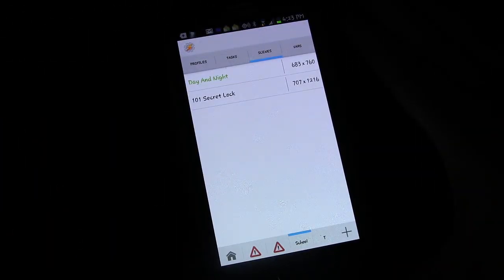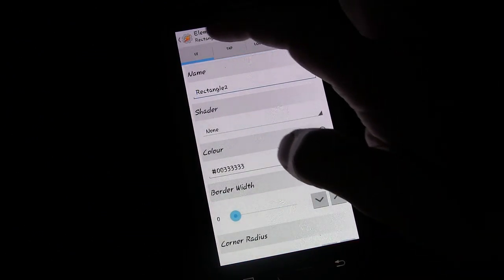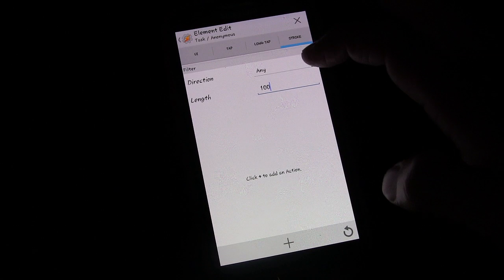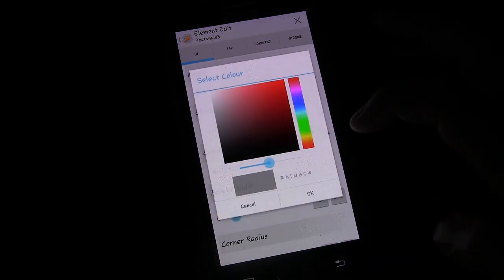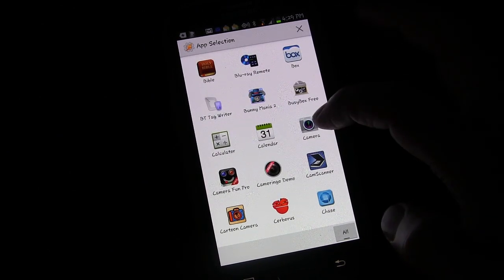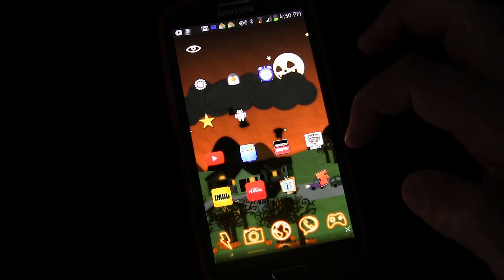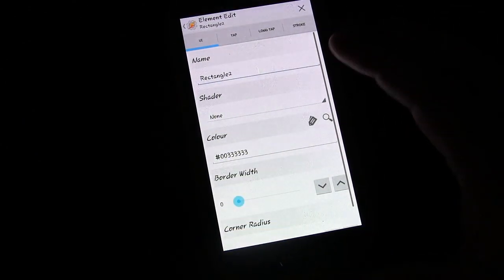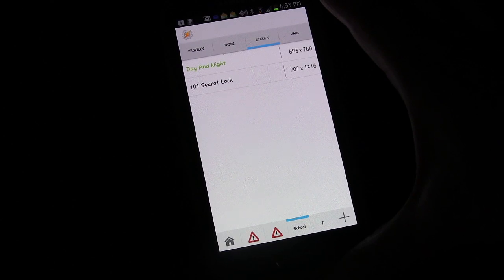Tasker 101 Tutorial: Lesson 8b - Invisible Scene - Secret Launches, Unlock, etc.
In this lesson we expand on the scene created in Lesson 8 by adding Secret Unlock, Secret Launch, and Responses to the scene covering various Tasker activity concepts.